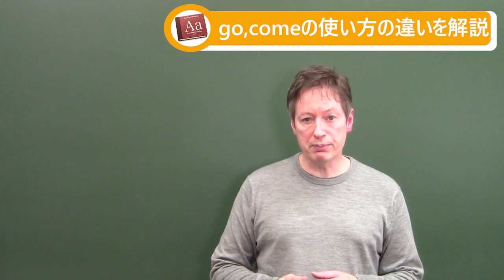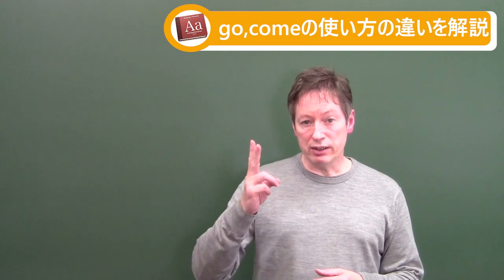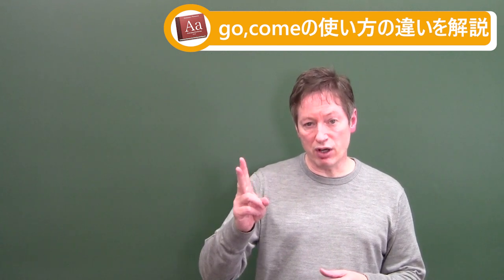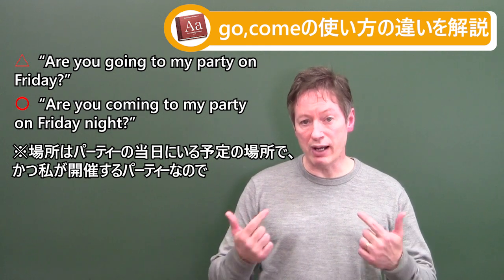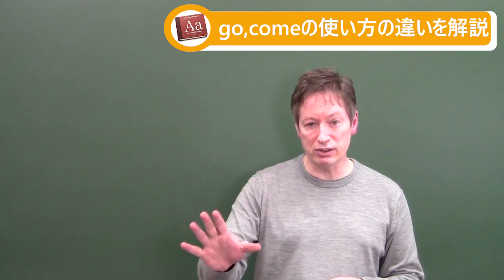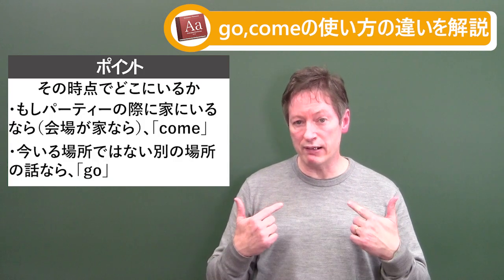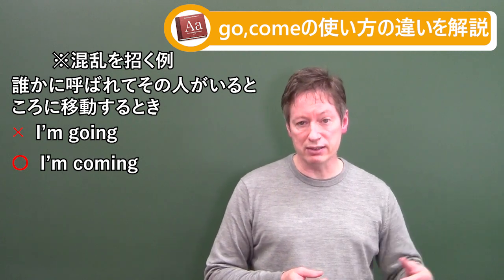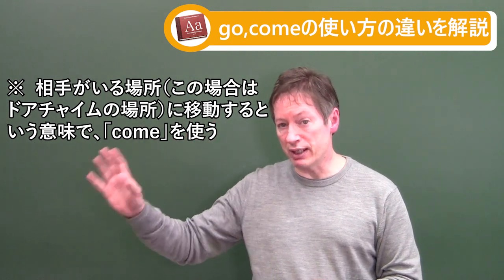知ってる？ Go Come 使い分け 違い 【英語で学ぶ英会話】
※開始から数分はテロップがないので字幕をつけてください

【今回のテーマ】
2つの動詞、「go」そして「come」に焦点を当てていきます
この状況には、「go」を使用するのか、それとも「come」を使用するのか、と悩みます
このあたりをより明確にできればと思います

【ポイント】
どこにいるのか、そして何について話しているのかによって、どちらの動詞を使うか決まることがあります。

【今回のまとめ】
2人の友達が今いる場所とは別のところについて話しています。
3人目の友達の家の話なので、「going to a party」を使います。
パーティー会場が自分の家だった場合は、たとえ今私の家にいなくても、「coming to my party」を使います。

先生が生徒に対して「Are you coming to class next week?」と質問します。
学校でこの会話が行われている場合、「coming to class」を使います。

※学校ではなく、カフェであっても「coming to class」を使います。

では、もし2人の生徒が学校でないところで会話をしていたら、どうなるか。
「Are you going to school next week?」になります。
それは、彼らが受け持っている授業ではないからです。
そして、彼らの学校でもありません。
その場合、「Are you going to school?」と言います。

【このような方にオススメです】
日常で使われるフレーズを用いて、英単語の発音の仕方を学びたい
初対面の相手に、適切な自己紹介ができるようになりたい
旅行・留学先で現地のことについて尋ねることができる
これまでに訪れた街や国について話してみたい
日本の文化や習慣についてわかりやすく説明できるようになりたい
英会話が苦手
留学をしたいと考えている
海外旅行を楽しみたい
TOEIC,TOEFLの勉強をしたい

動画はALL Englishですが、字幕付きのため初心者の方でも安心してご視聴頂けます。

目次
0:00　 オープニング
0:18 　go,comeの使い方の違いを解説
5:52   エンディング

【関連動画】

ネイティブ英語発音ツールNipponglish

【カタカナで歌える洋楽・最強の英語学習ツール】Let It Go - Idina MenzelをNipponglishのカナ記号をガイドに歌ってネイティブライクな英語を身に付けよう！

ニック式英会話

語彙力なくても何でも言える！「WH名詞節」の素晴らしさを生きた英語で理解しよう！

だいじろー Daijiro

【解説】イギリス人の子供がアメリカ英語を話す話が面白いｗ【言語教育の話】

Hapa 英会話

【ネイティブ英語の耳トレ】ハンバーガ屋での注文シーン

コンテンツ提供者・・・スコット・スターバード先生 （アテネ・フランセ 英語講師）

日本に来て2022年の1月で30年になります。 先生としても教えてきて30年になります。 生徒さんは今のところ100人以上です。 企業の方は、安田倉庫、電通、三井不動産販売、Disney Japan、 オリックス、等